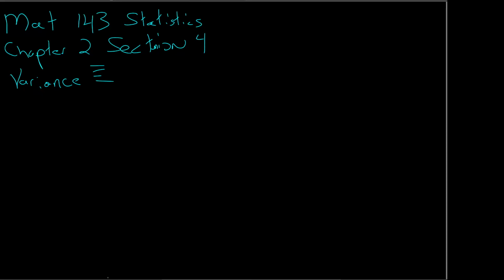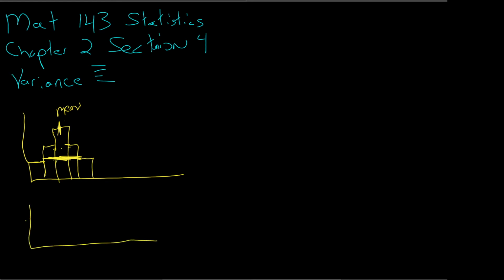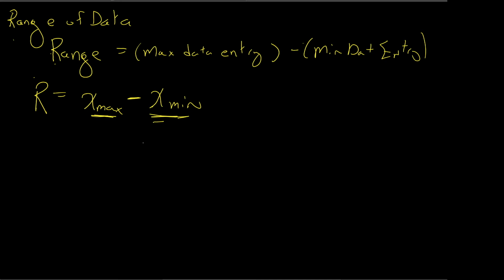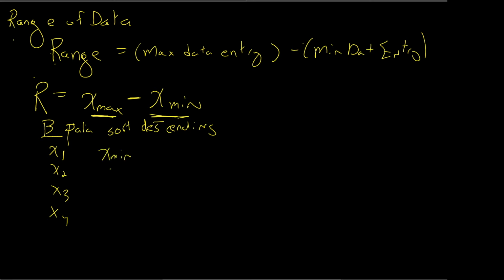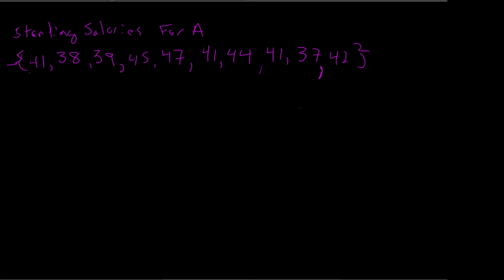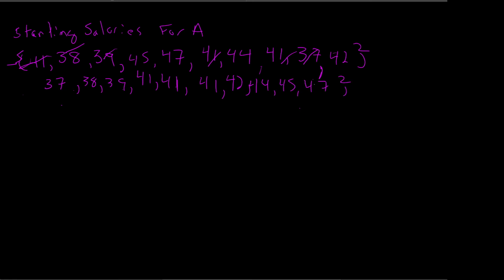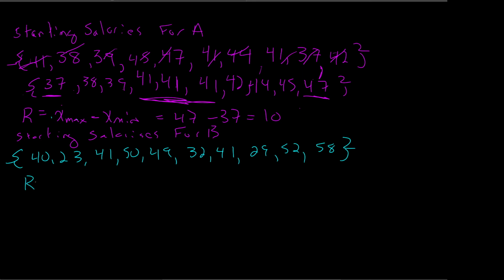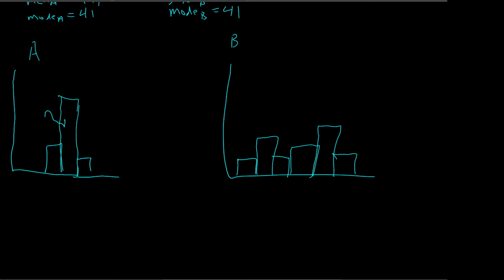MAT 143 Chapter 2 Section 3 Range of Data